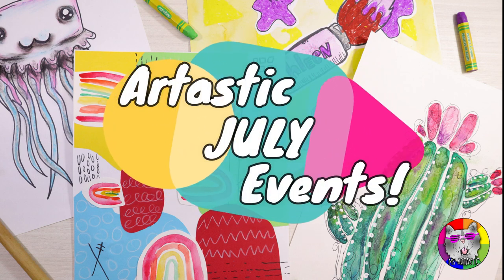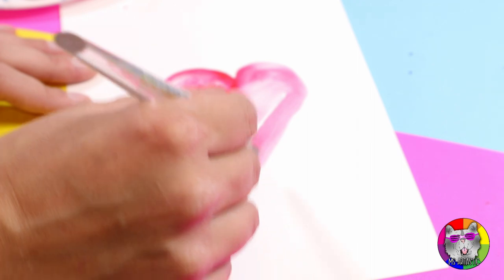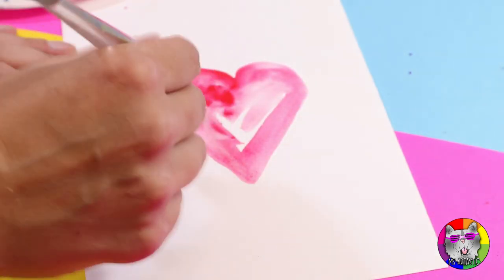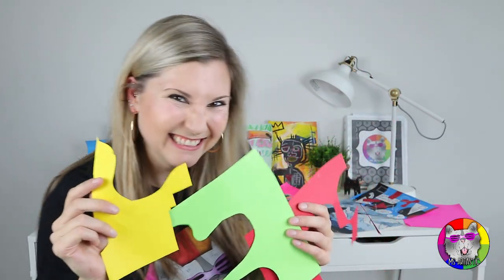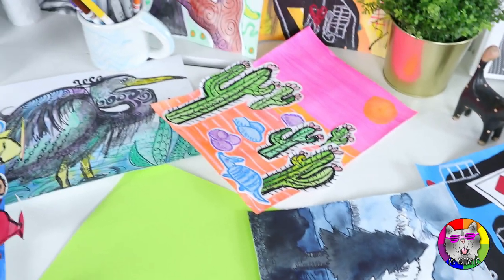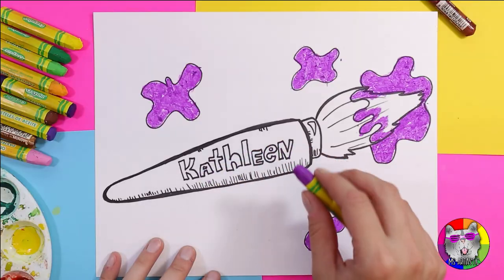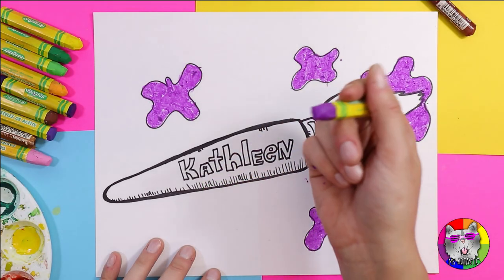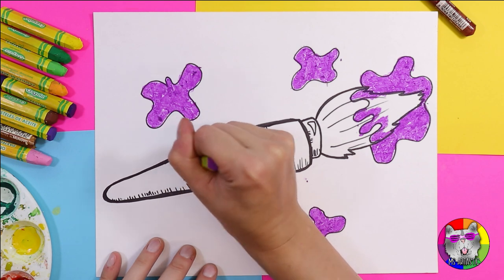July 2020 Calendar of Artastic Events for Teachers & Instructors, Ms Artastic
VISIT the Artastic Collective, Art Teacher Membership site that provides a growing ART RESOURCE LIBRARY by going

Back to School is coming and that also means planning for the upcoming school year! Sometimes it is hard to know where to start! That is why I’ve created a month of FREE Art Lessons and Teaching Resources to help you with planning and prepping for Back to School! I’ll create the lessons for you so that you can use them, ready to go, in the new school year. To kick start this month, we will start with the Artastic Teaching Challenges to get you focused and give you direction for planning. As well, I’ll provide four art lessons that you can watch, make an example for yourself, and use the video lesson in YOUR classroom. Here is a sneak peak of the art lessons that we will be making this month!. Finally, there will be new blog posts coming each week that include either an art project tutorial or an interview with an art teacher. Yes, ALL OF THIS IS FREE! You can find all the resources and when they will be released in my July Calendar of Artastic Events, which is clickable and will take you to the right place! Find the link to this incredible, free resource in the comments section or below the video. I can’t wait for you to be feeling fulfilled and confident for the new school year, no matter what it brings! I can’t wait for you to join me in this awesome month of events and I look forward to the email from you when you’ve completed the challenge!

Ms Artastic